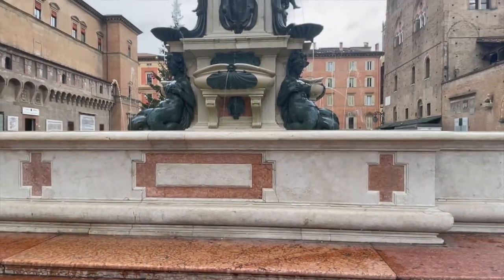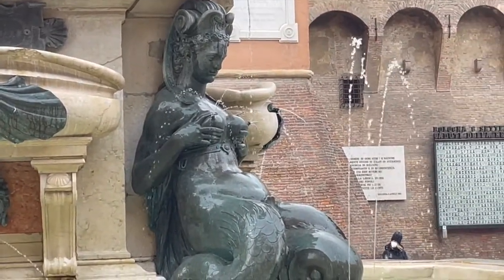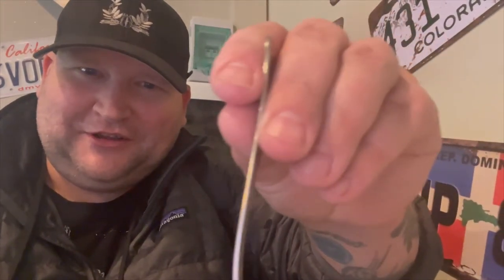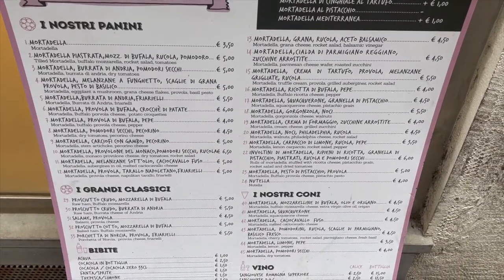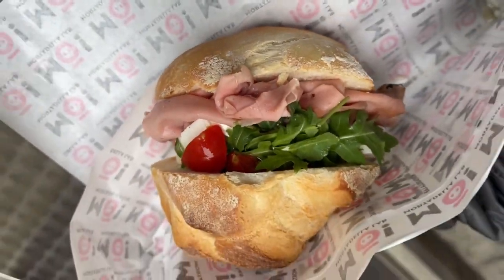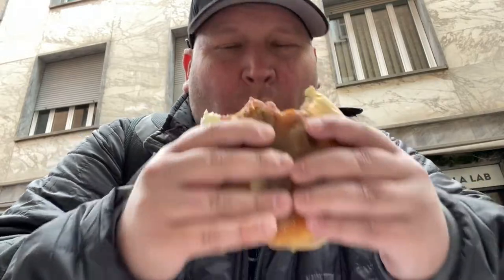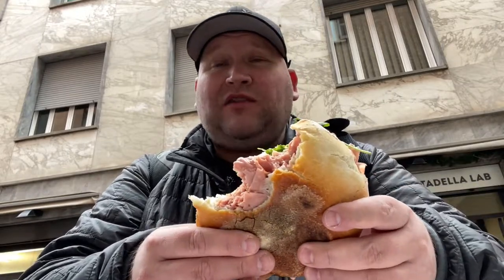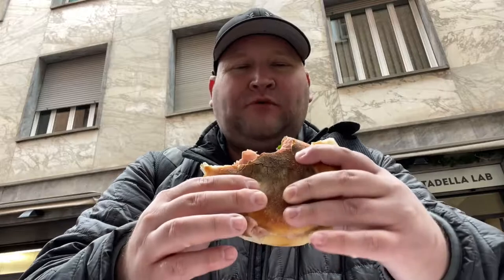The Best Bologna Sandwich in Bologna Italy!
In this episode of Tasting Travel, We continue our exploration of Bologna Italy. We start out at the Fontana di Nettuno. Then we go for an amazing Italian Hot Chocolate. After that, we head over to Mo Mortadella Lab to experience the best Bologna Sandwich in the entire world!

Tastingtravel.online

Affilliate links

shorturl.at/dfsB3

food review travel destinations fountain of neptune bologna fried bologna bologna food tour bologna travel guide travel vlog